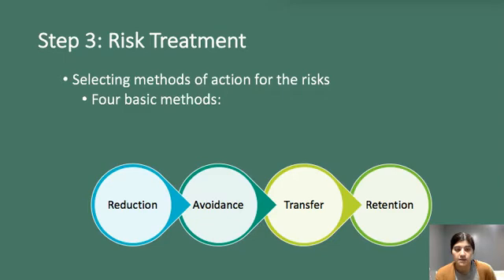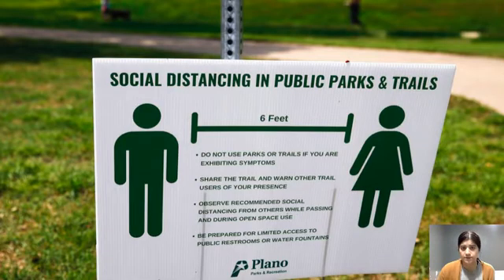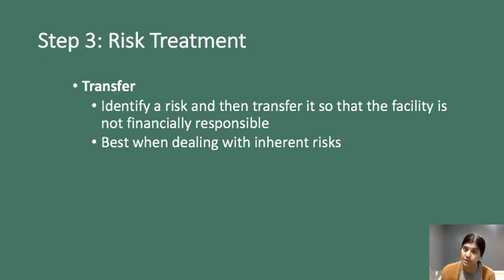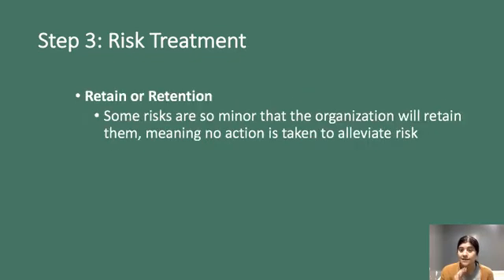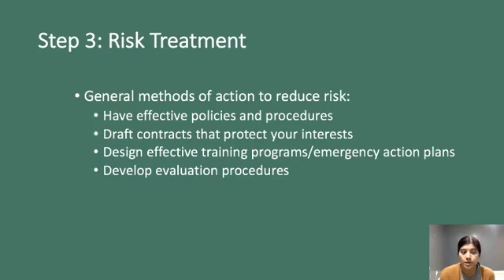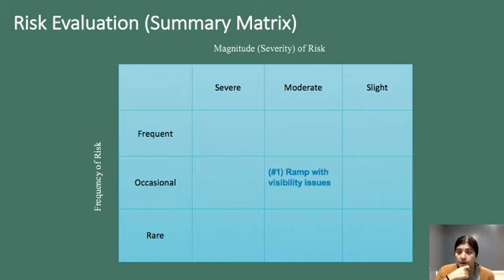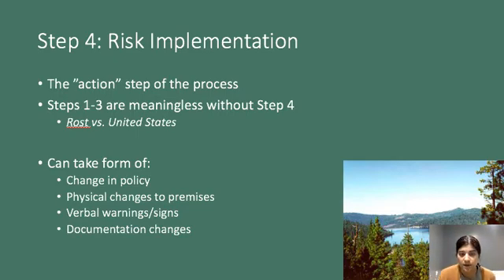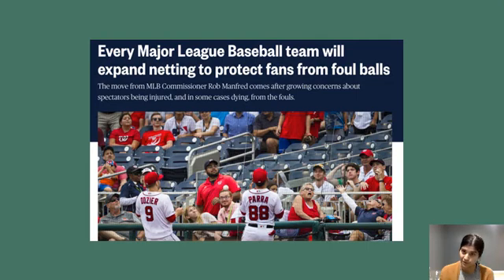Risk Management - II